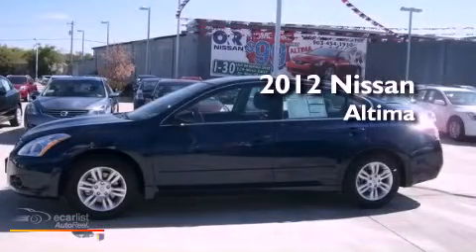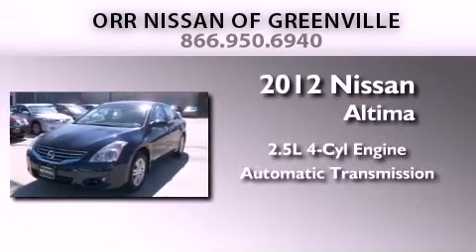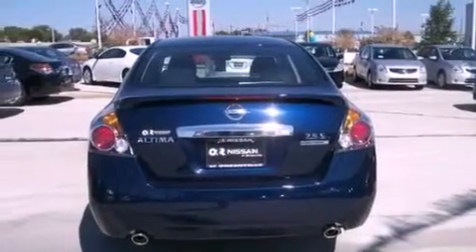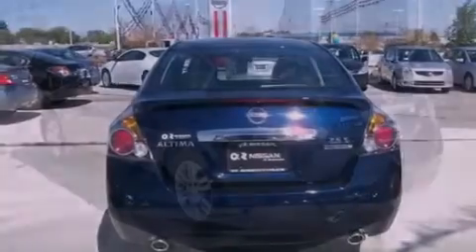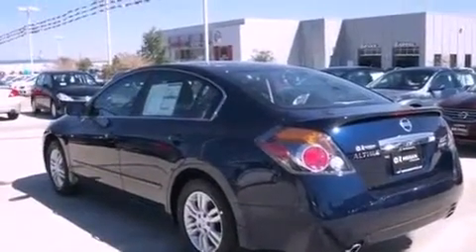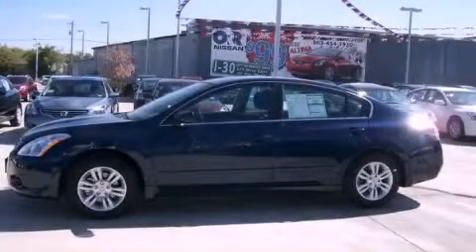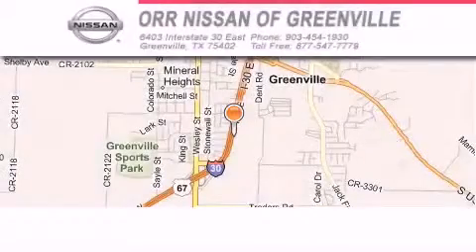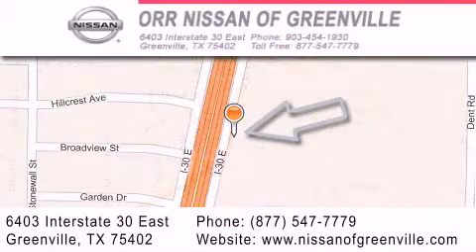2012 Nissan Altima Texarkana TX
Year : 2012

 Make : Nissan

 Model : Altima

 Engine : 2.5L DOHC 16-valve I4 engine

 Trans . : Automatic

 Exterior : Blue

 Miles : 5

 Interior : Black

 6403 Interstate 30 East

 2012 Nissan Altima Greenville TX